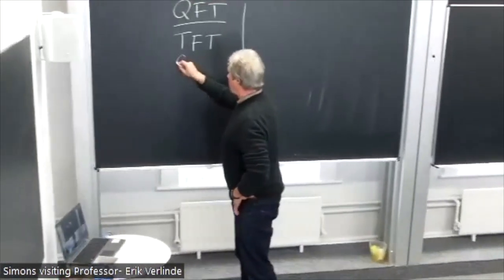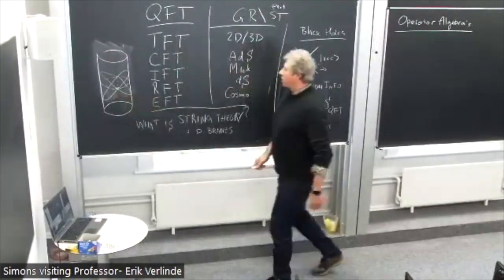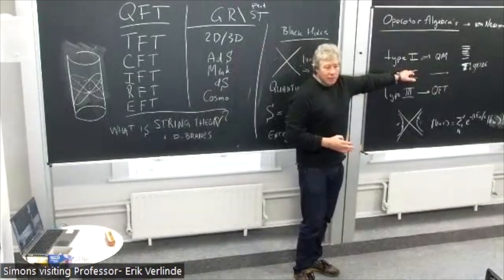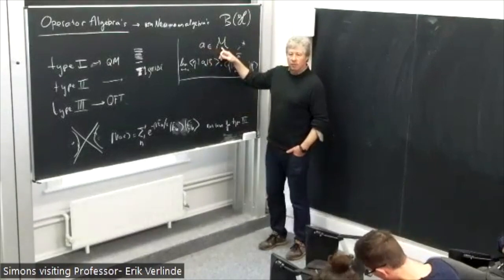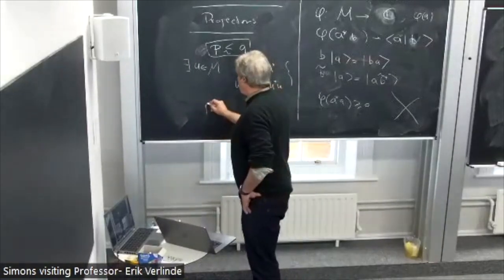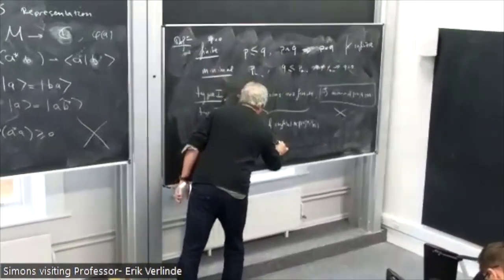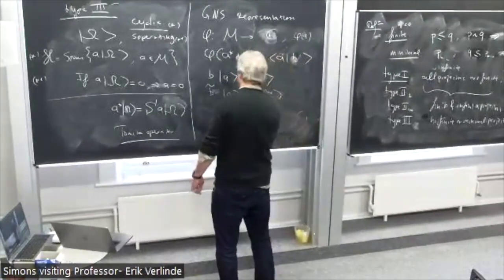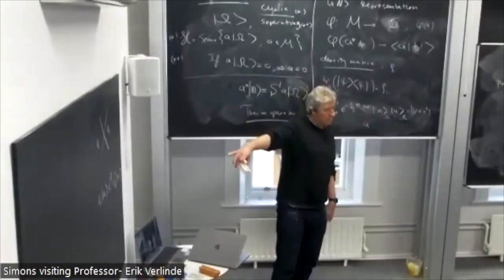Erik Verlinde - Operator Algebras and Black Holes - Lecture 1 (21.2.23)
First lecture of a series of four at HMI by the Simons Visiting Professor Erik Verlinde.